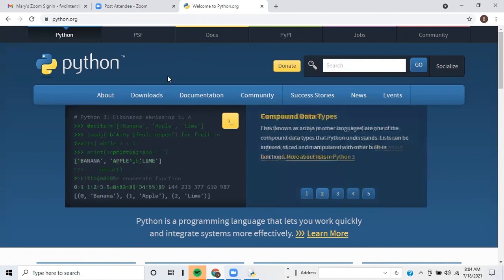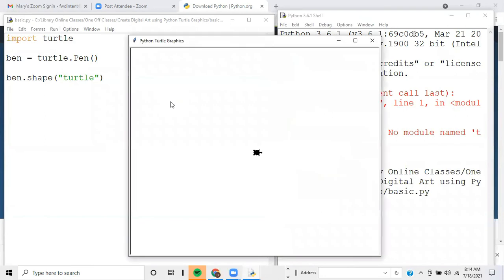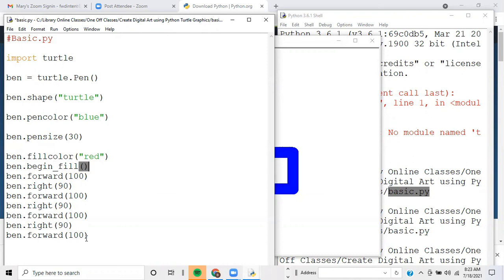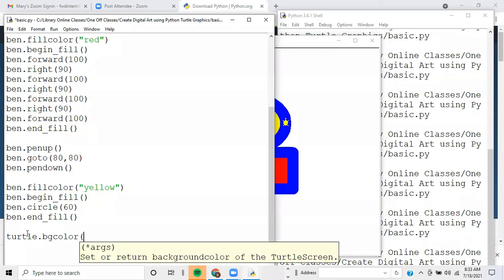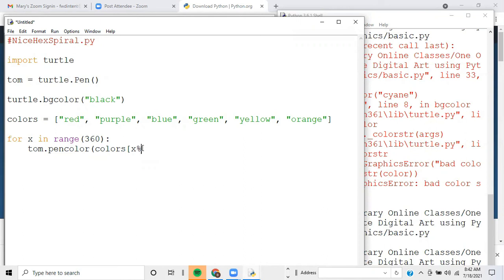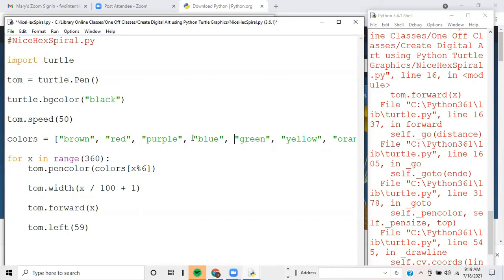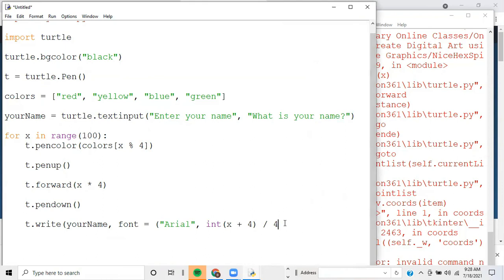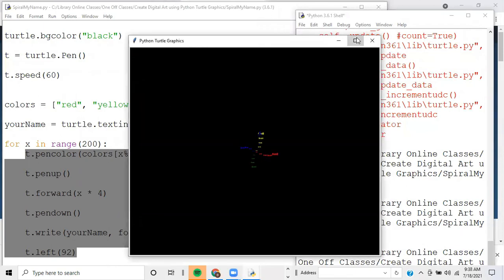Create Digital Art Using Python Turtle Graphics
Learn to code using Python. Create cool digital art with Turtle Graphics (a Python library).